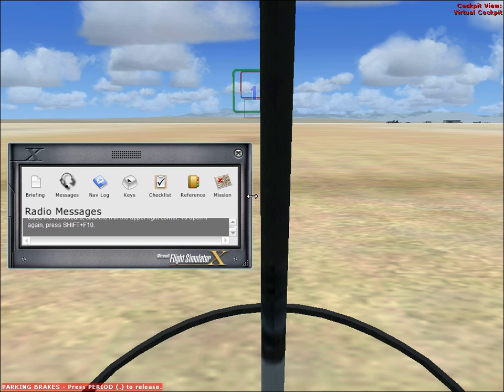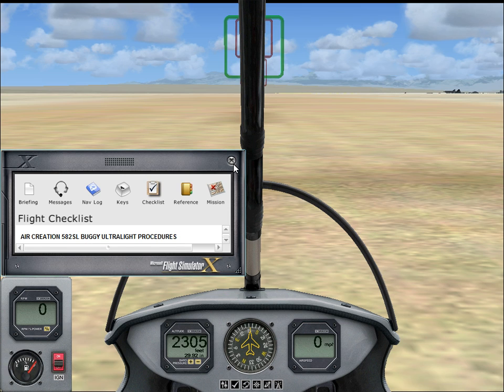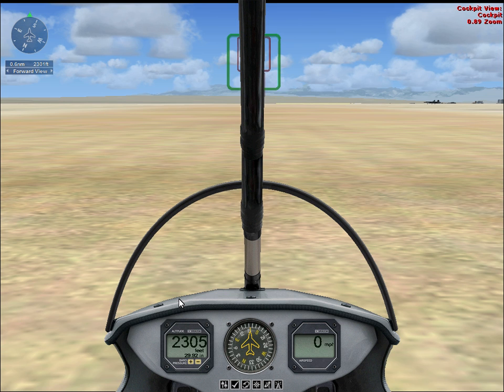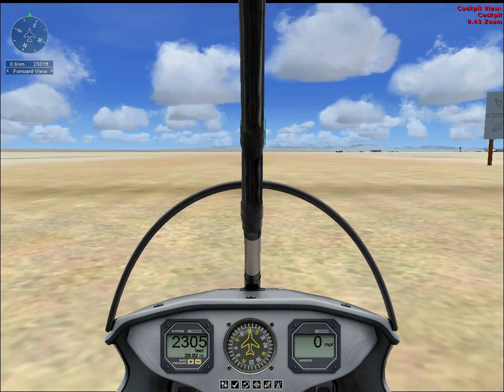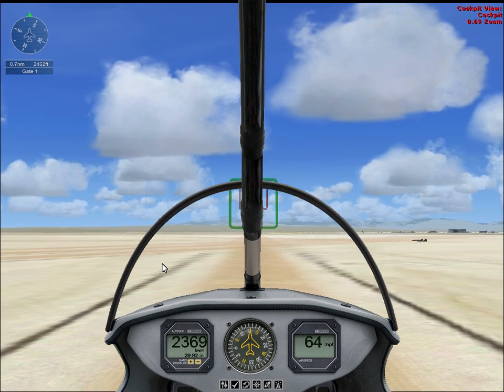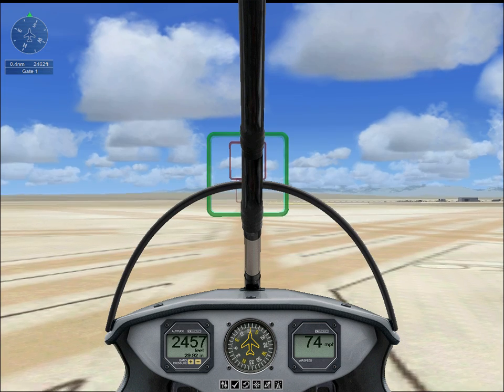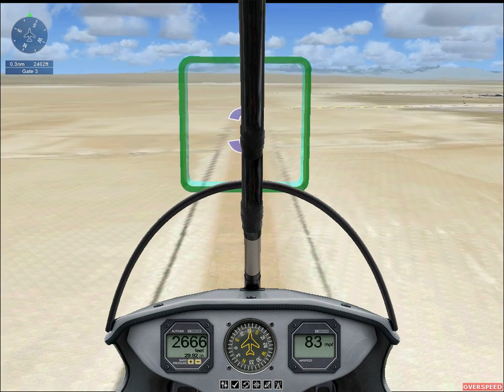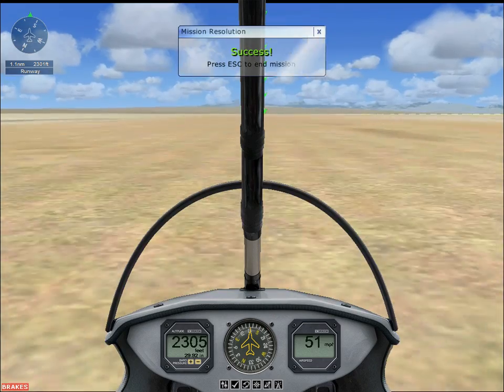Microsoft Flight Simulator (FSX) Tutorial 1: 1st Takeoff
Microsoft Flight Simulator X First Takeoff with Air Creation Buggy (Yellow)

Microsoft Flight Simulator X 1ο Tutorial του FSX!!! Σε λίγο και το 2ο. Τα Tutorials τα βρίσκουμε στα Missions.